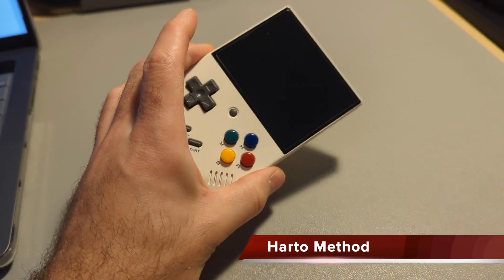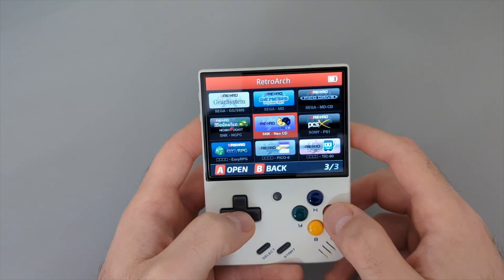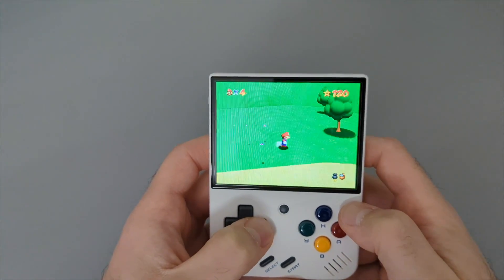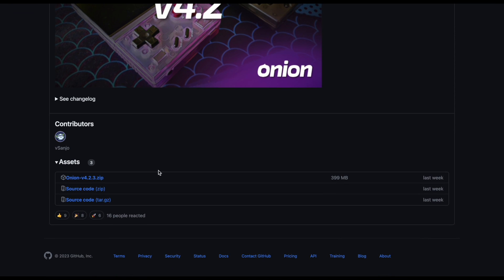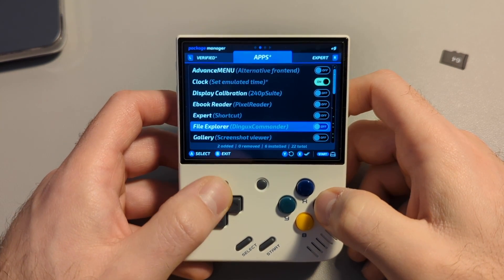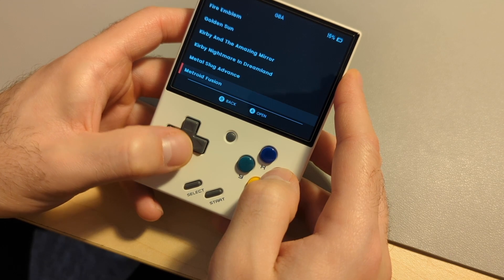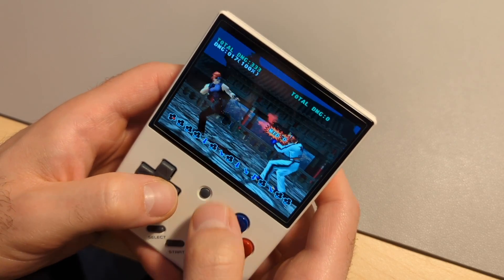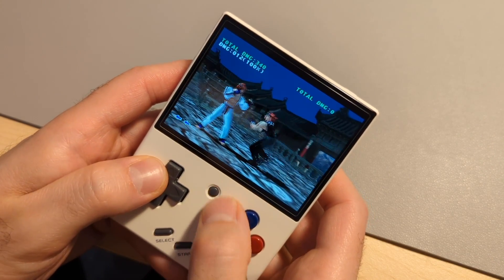Miyoo Mini + OnionOS Install Guide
Today we're upgrading the Miyoo Mini Plus to run Onion OS. The process is super simple and makes the overall experience so much better!